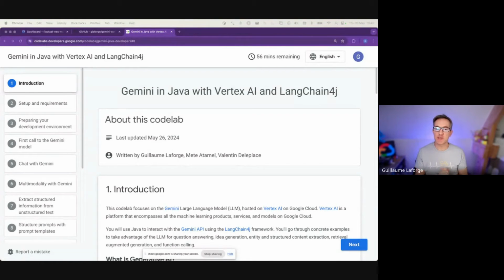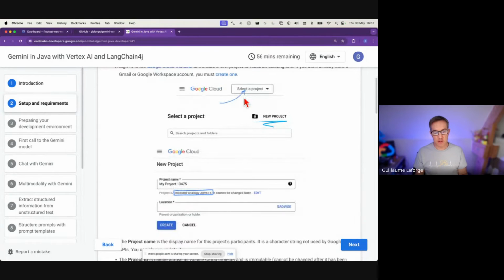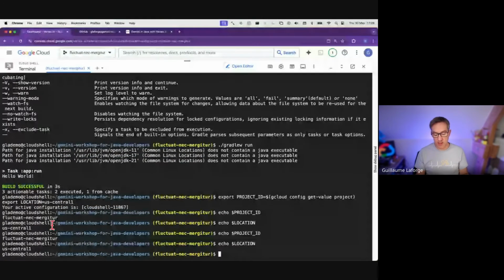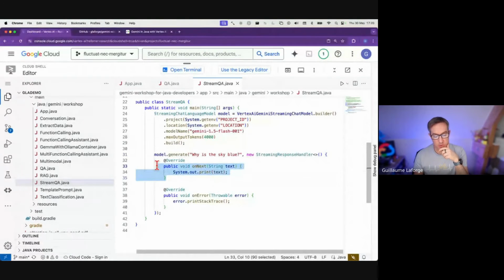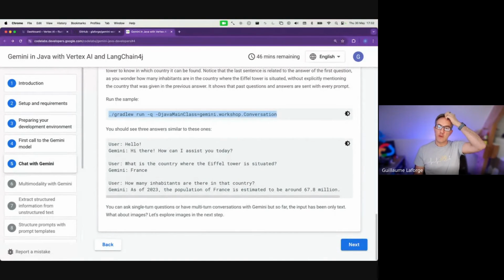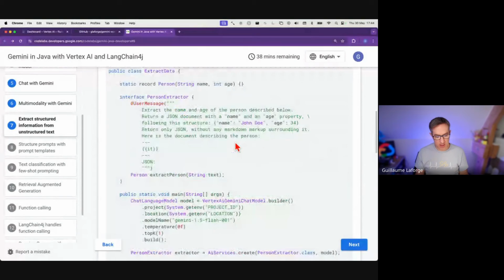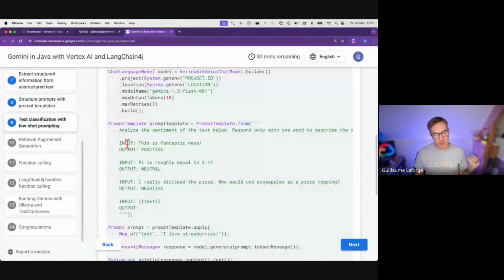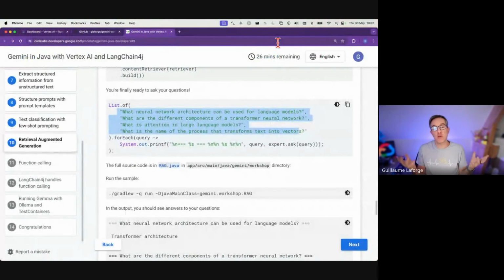Gemini, RAG, LangChain4J and all things LLM in Java!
Code Vipassana Season 6 Session 2. Speaker: Guillaume Laforge